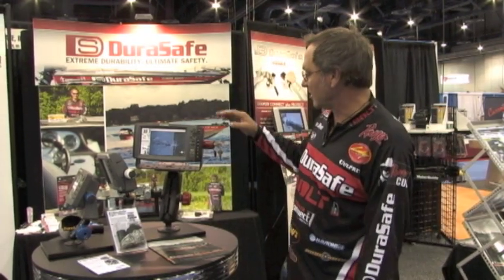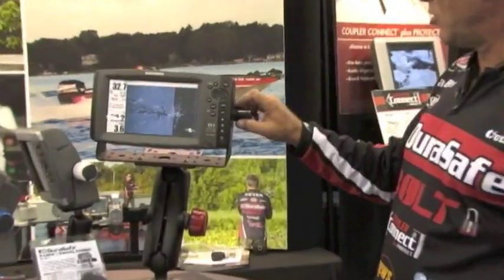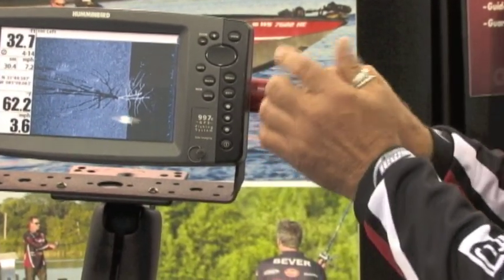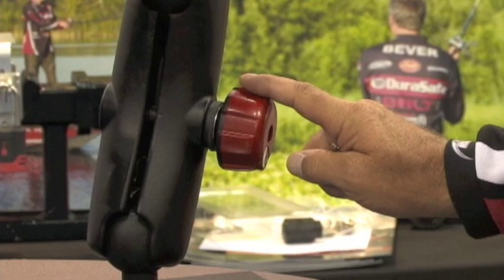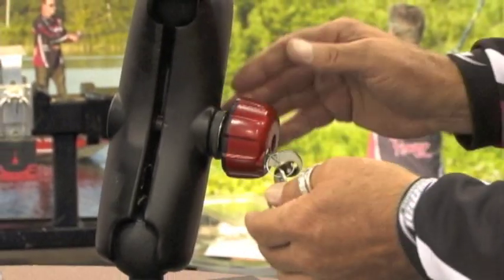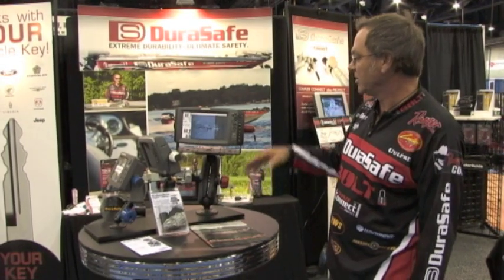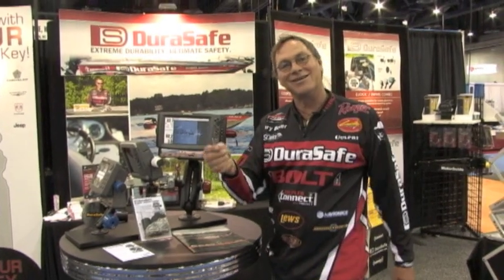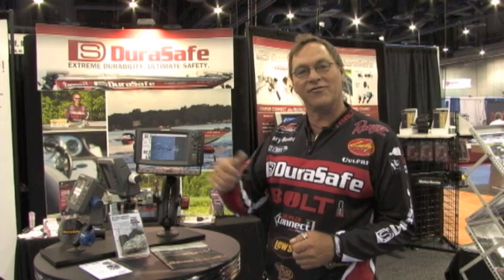DuraSafe E-Lock/Swivel Combo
DuraSafe Pro Cary Bever at the 2011 ICAST show discussing the E-Lock/Swivel Combo. These two locks are keyed alike and secure your boat electronics! for more information.